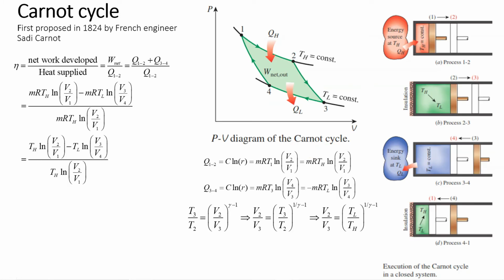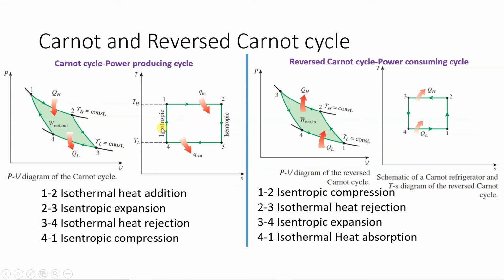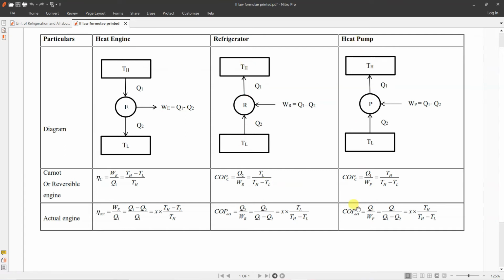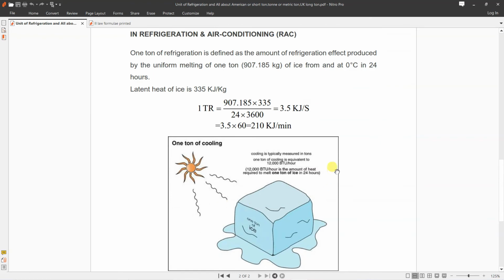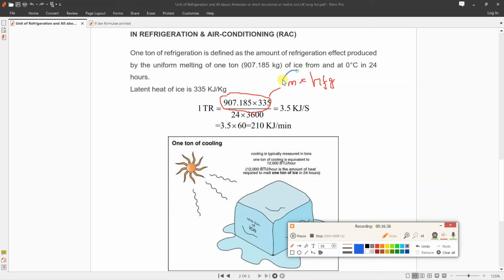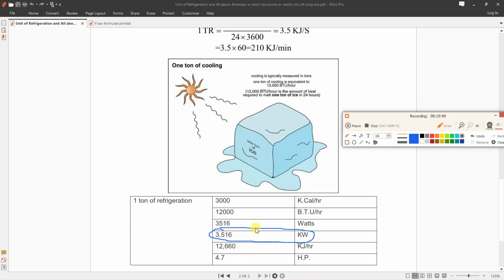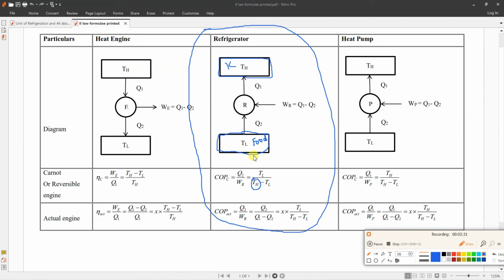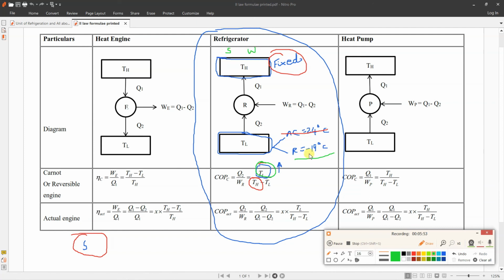Reversed Carnot cycle and it's COP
Prerequisites
Carnot COP of refrigerator and heat pump, 1TR definition